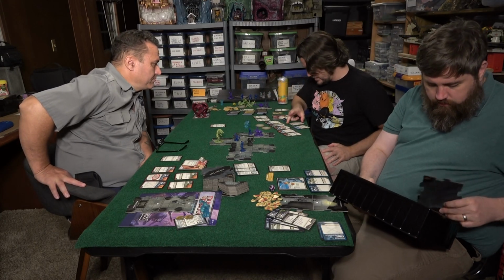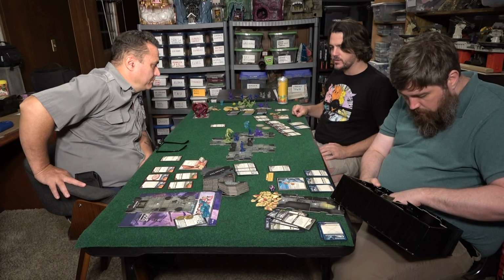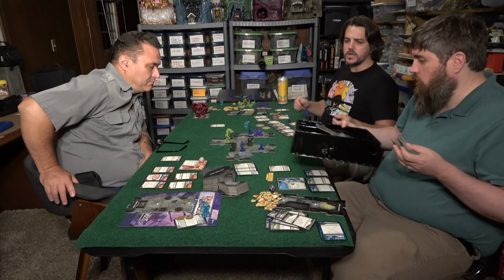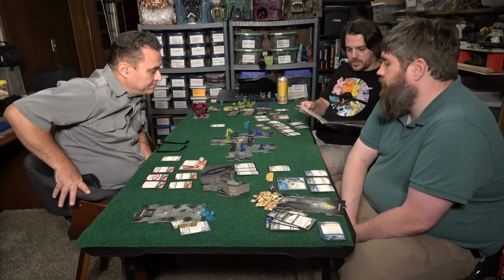Legend of Drizzt: Adventure #13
It's the final show down! Can we defeat the final Boss?